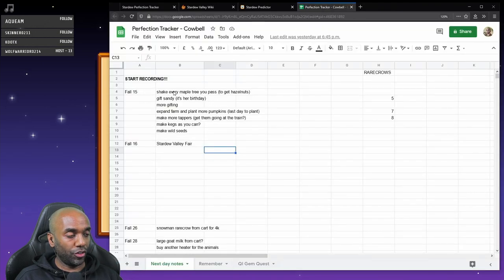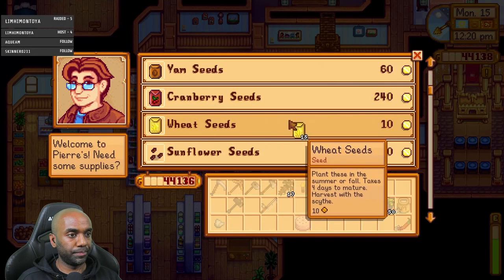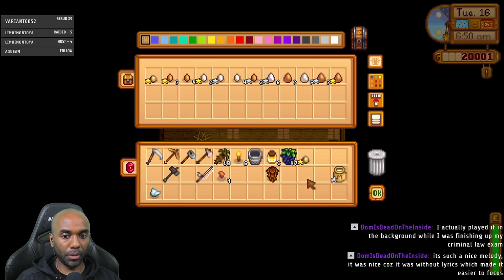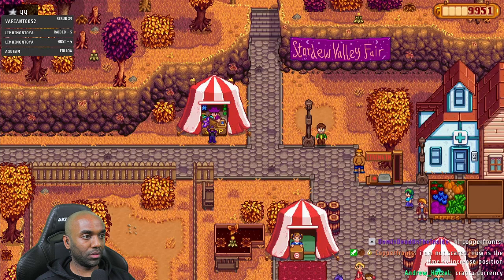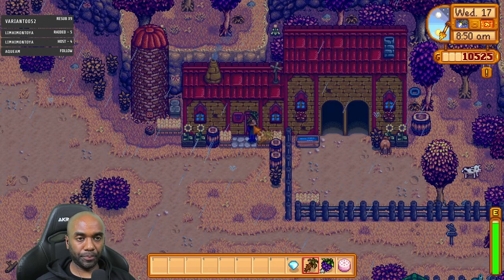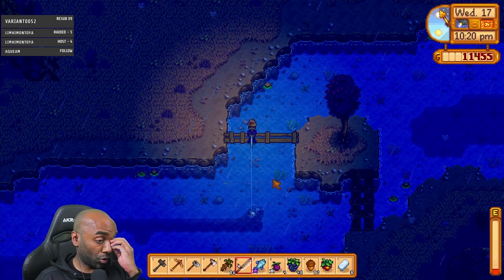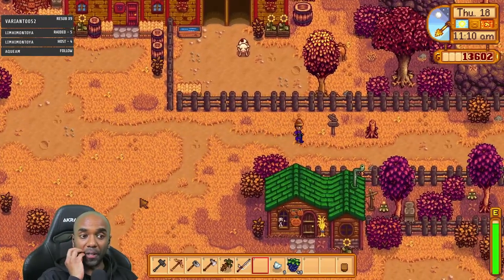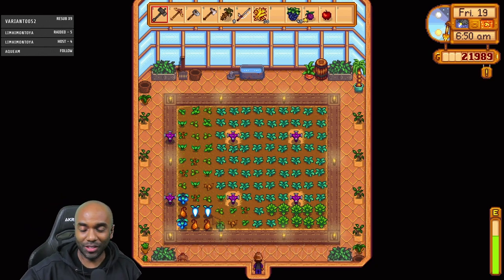Stardew Perfection in 2 Yrs - Part 19